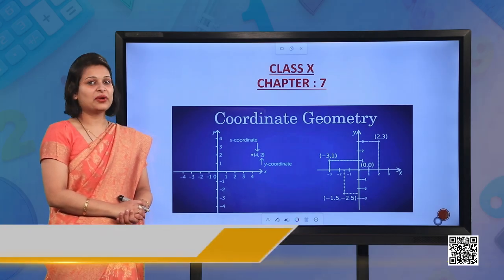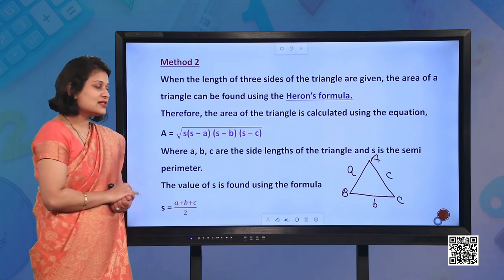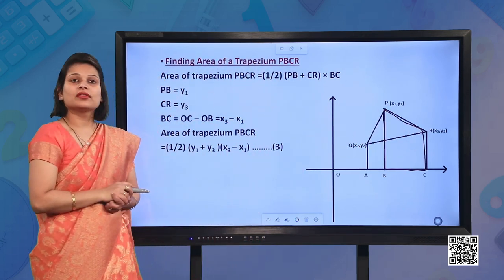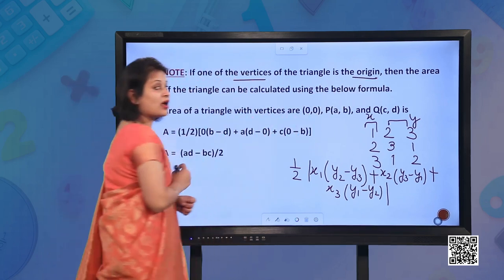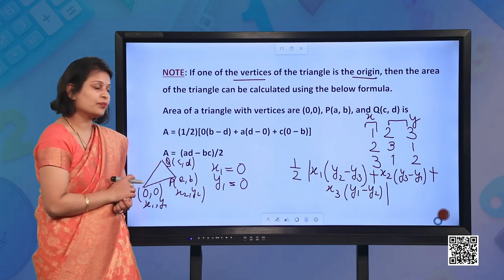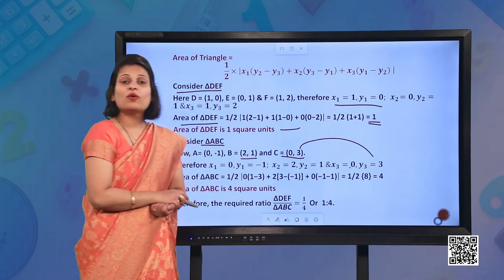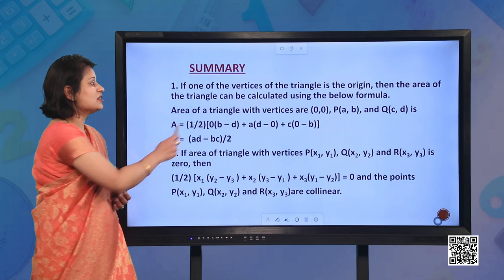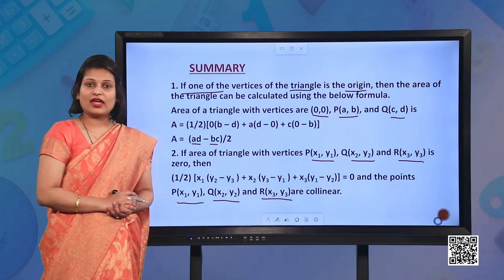Class 10 : Mathematics : Chapter 7 : Coordinate Geometry-4